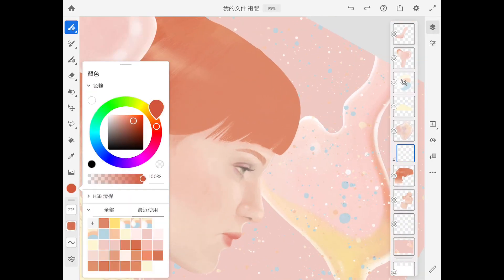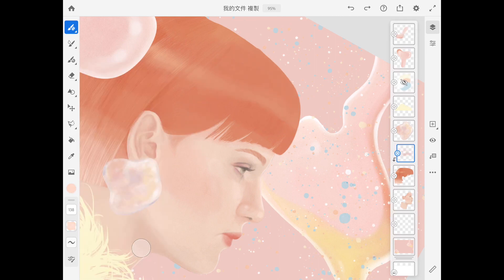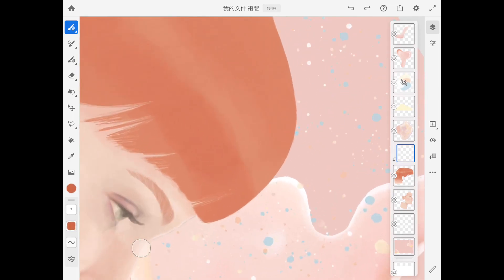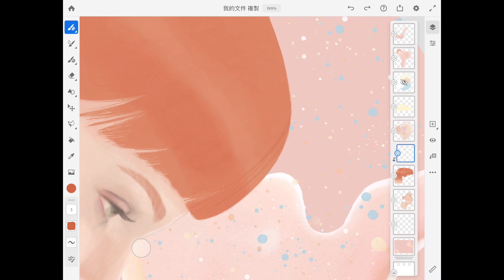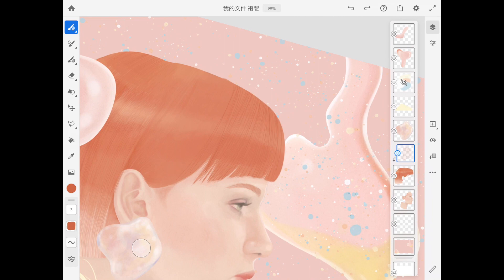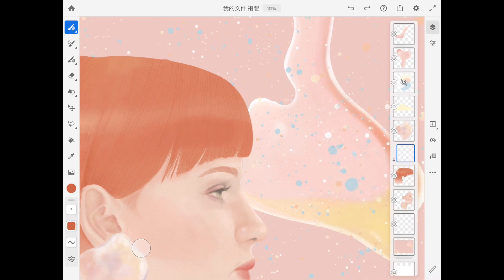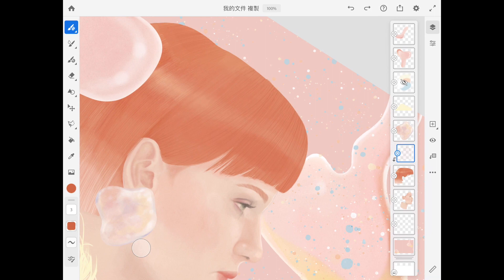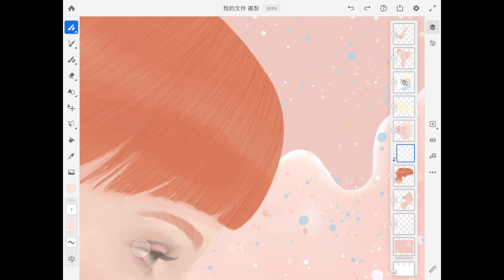How to Draw Realistic Hair in Adobe Fresco | Adobe Creative Cloud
Follow along with Hsiao-ron Cheng as she walks you through her process of achieving realistic hair texture in Adobe Fresco.